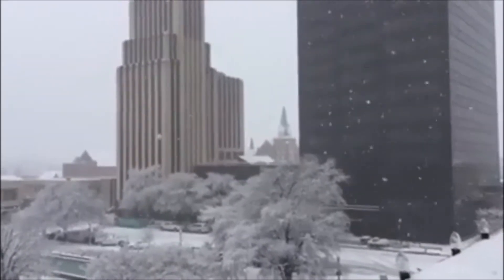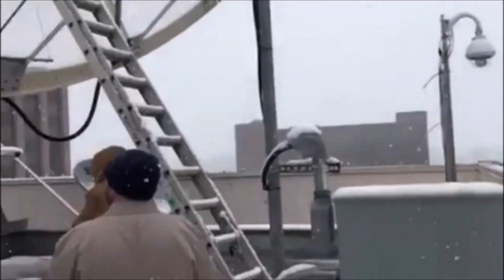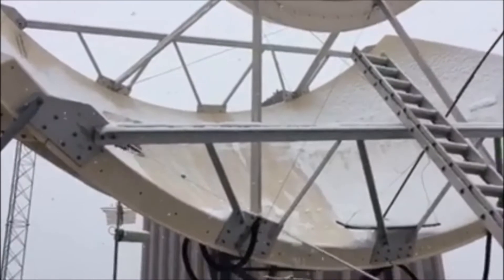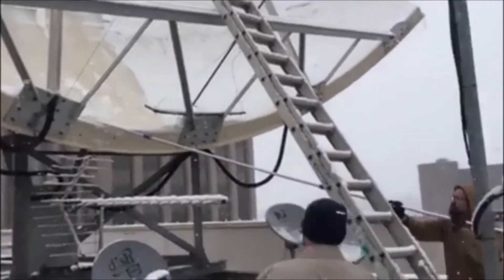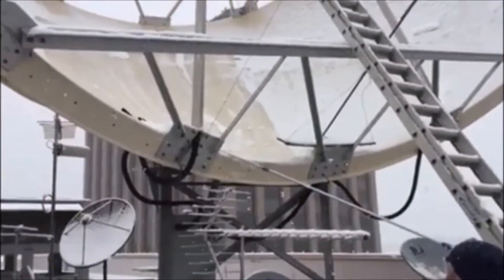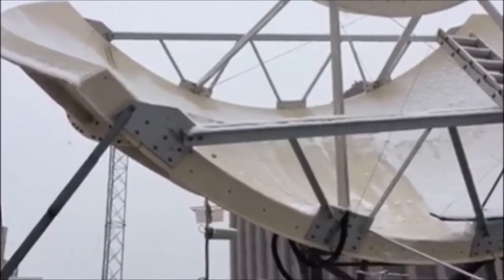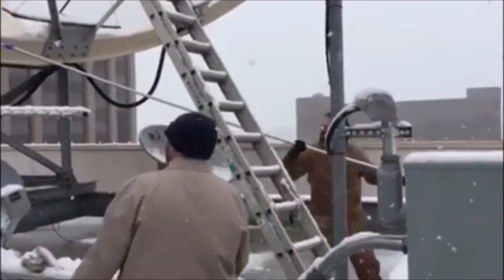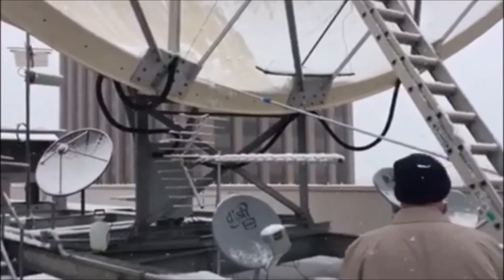Snow blankets downtown Tyler, Texas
Snow blankets downtown Tyler, Texas on February 25, 2015. Here's my tour of the flakes falling on the downtown square.